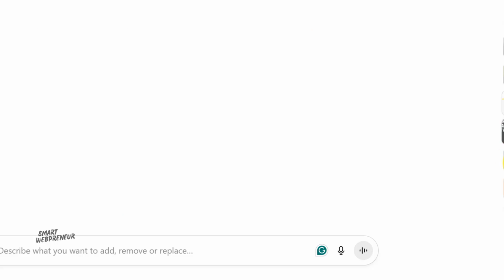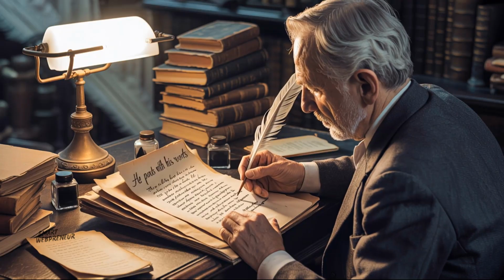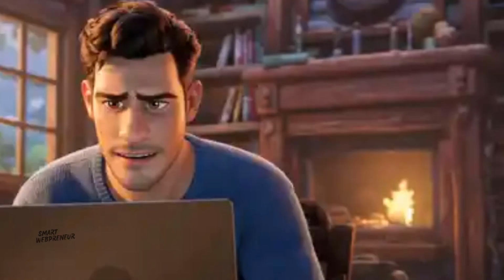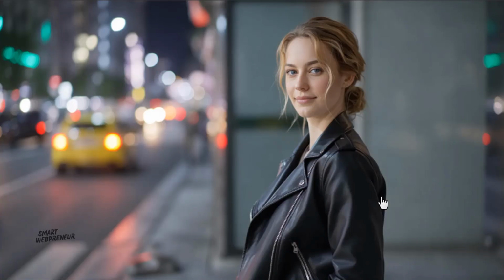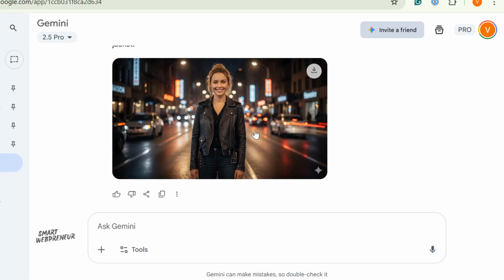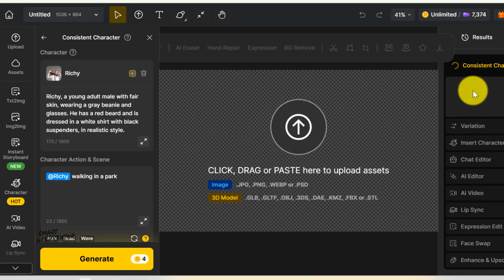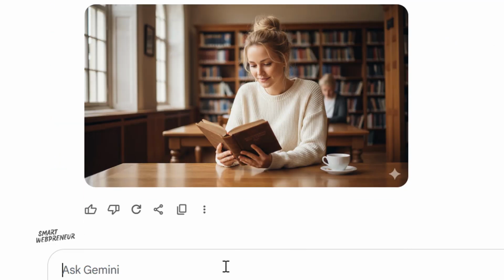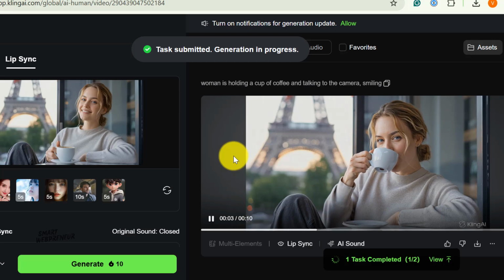How to Create AI Influencers with a Consistent Face - Easy Method!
What if you could create a virtual influencer who never sleeps, never ages, and never misses a brand opportunity? I did just that—with zero coding. Watch as I break down the full workflow for crafting an AI influencer using beginner-friendly tools. From character prompts to voice-sync videos, this guide will blow your mind (and maybe change your side hustle forever).

Resources:

👉 Want to build an online business from home with AI? Start here, it's free
🧰 The AI tools I use and recommend, all in one place

Here's the repeatable prompt template you can use for creating consistent characters with Google's Nano Banana.

Reference: [attach the same image]
IDENTITY (keep constant):
- [your Identity Block here]

GOAL (the variation you want today):
- [scene / action / outfit / pose / camera / lighting / style]

CONSTRAINTS:
- Keep facial geometry and unique marks identical to the reference.
- Preserve skin tone & undertone.
- Avoid changing hairline or nose shape.

OUTPUT:
- 1–3 options, portrait orientation [or desired aspect ratio].